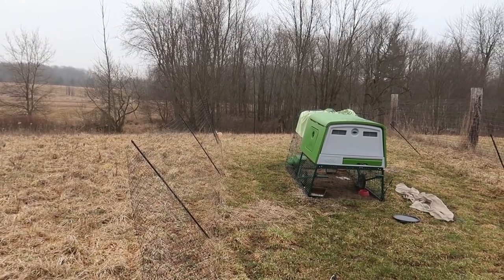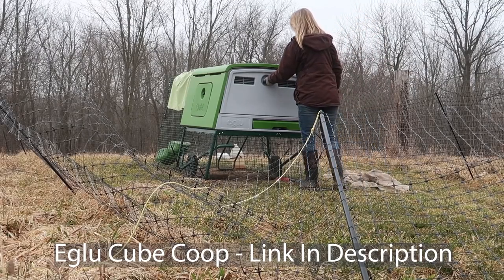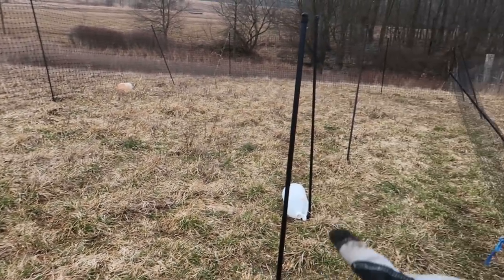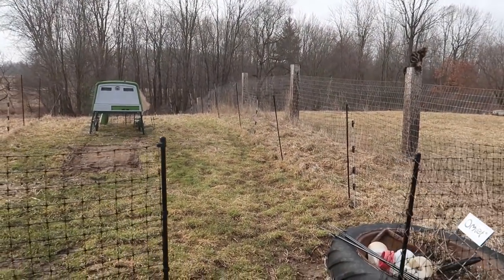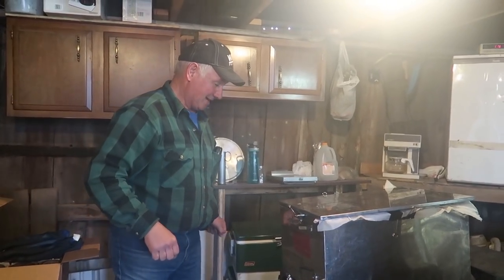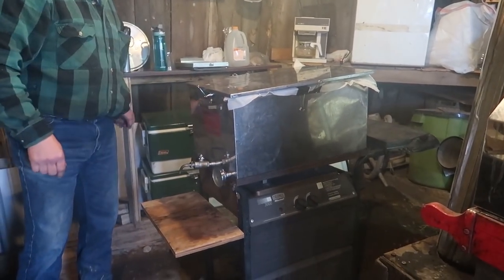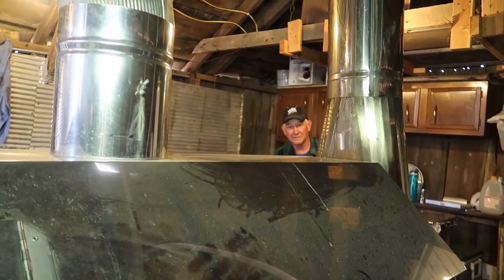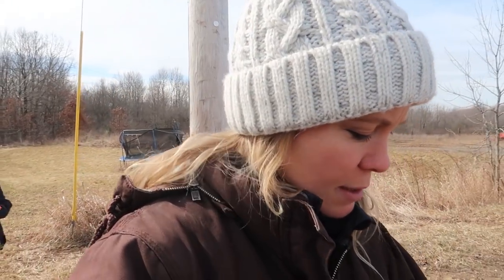290 Using the Eglu Chicken Coop to Hatch Chicks! - Plus Last Maple Syrup Tour!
It's almost spring, which means farm baby season!  For the first time ever, Farm Girl is going to try to hatch baby chicks the old fashioned way!

Buff orpington chickens make excellent brood hens, and they are a great way to re-purpose hens who no longer lay eggs!

In this farm experiment, Farm Girl is going to use the Eglu Coop for nesting chickens to hatch chicks, and YOU just might get to watch them hatch LIVE! *more details to come!

And Farm Girl takes you on one last maple syrup tour showing a different method of collecting sap!